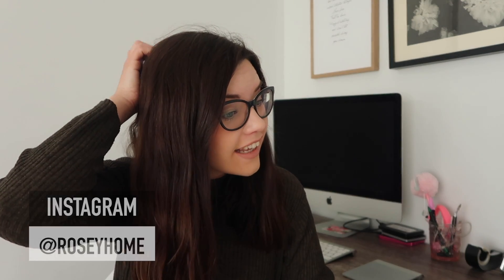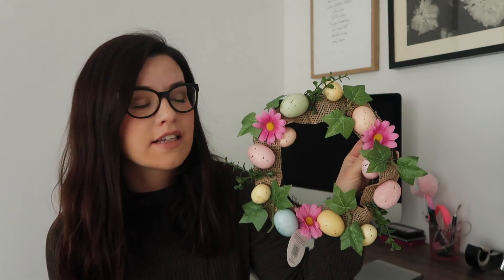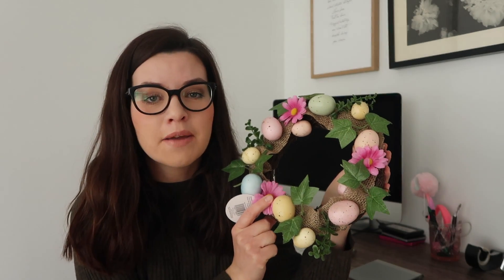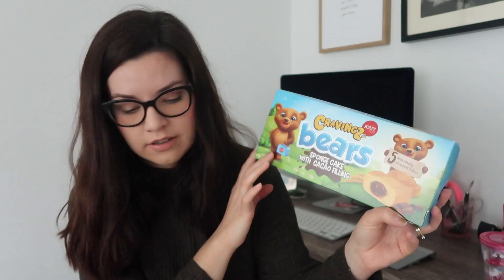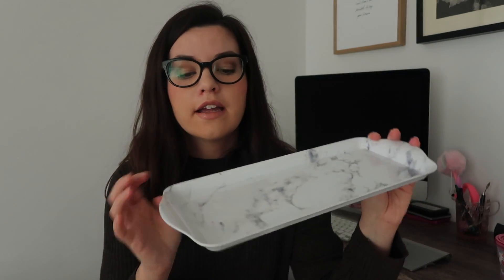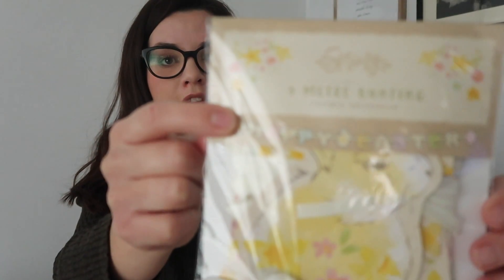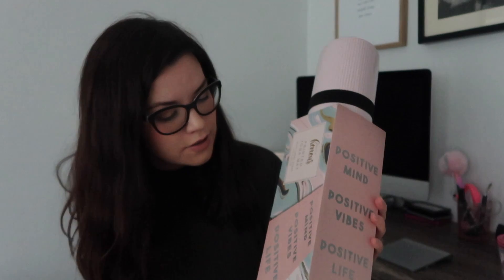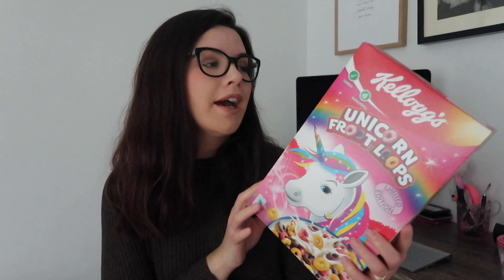HUGE HOME BARGAINS & B&M HAUL | UNICORN, EASTER, HINCH HAUL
I headed back to Home Bargains and B&M for some cleaning supplies HINCHHAUL.

Keep watching to see what else I picked up in store...

A B O U T   M E :

I'm Sarah, I'm 30 years old. The big 3-0. I'm mama to two beautiful daughters, Rosalie and Maeve. They light up my life.

My channel follows the life of me and my family. I post about our life, our home, clean eating with the odd fashion and beauty vids thrown in.